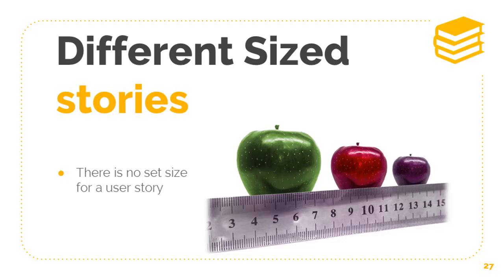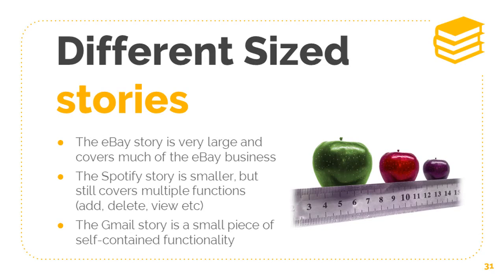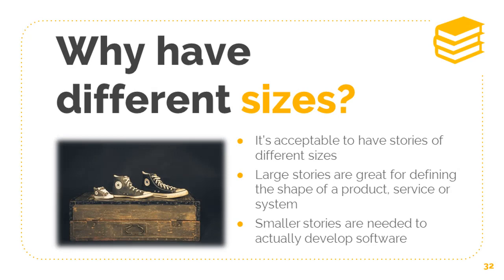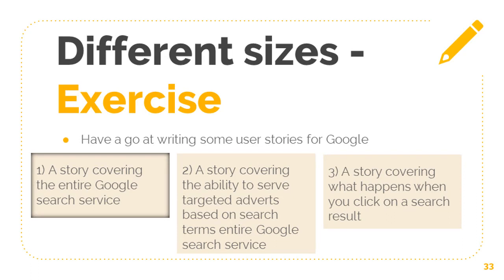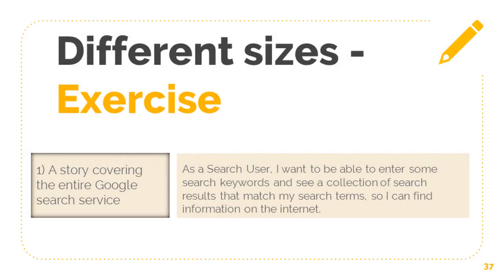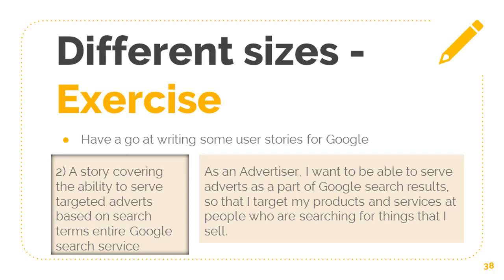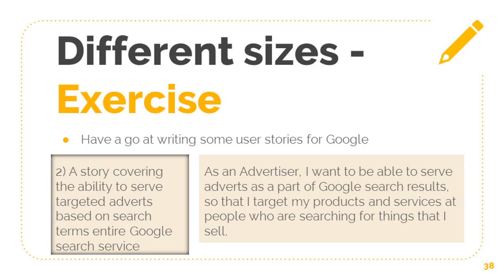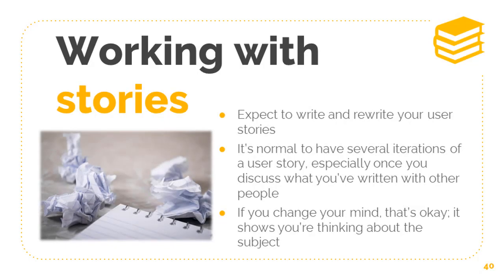Different Sized User Stories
Business Analysis Works episode explaining about different sizes of user stories.
This excerpt is taken from our User Stories course over on Udemy, so if you want to learn more about user stories, give it a try!